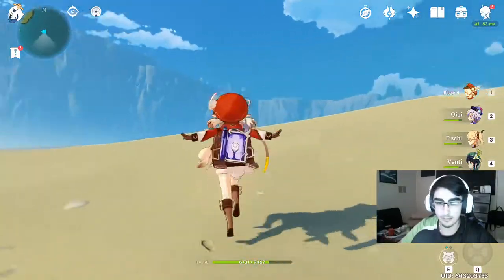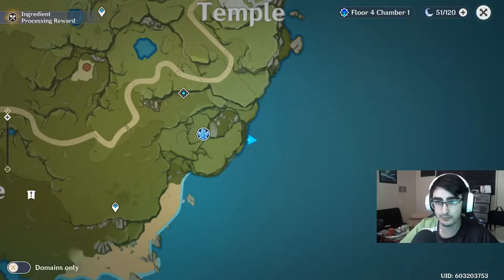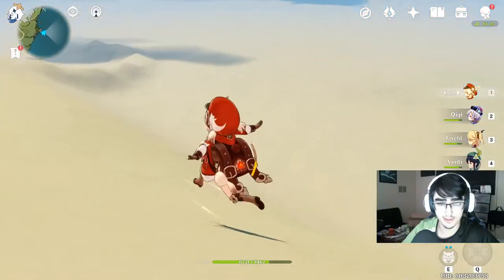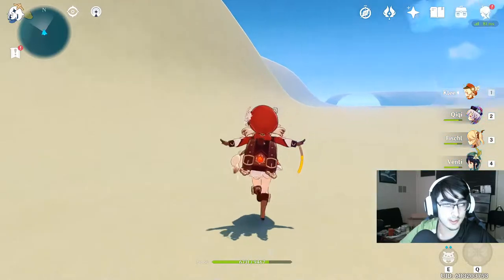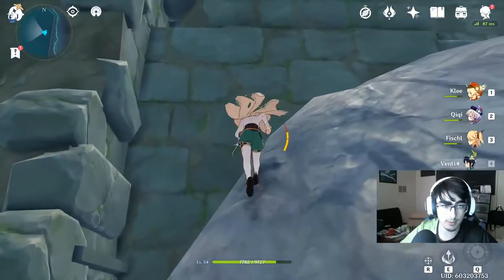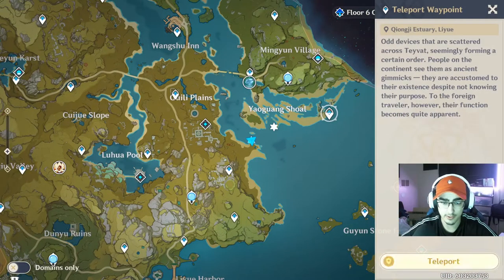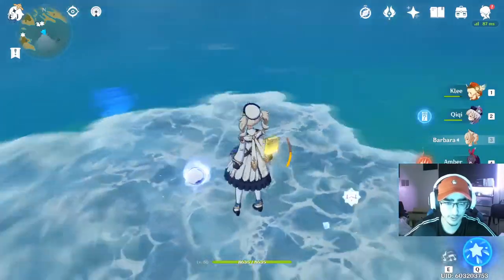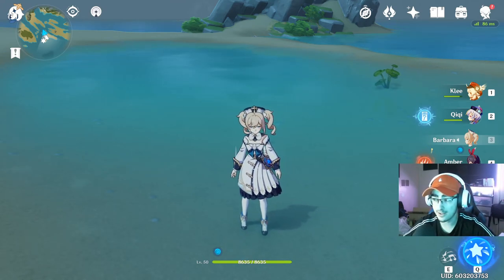Underwater Glitch and 2 Secret Chests! Genshin Impact Guide!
In this video I show you guys how to get underwater and out of the map using a glitched area near the Cryo Boss. I also show you how to get 2 secret chests in Liyue! Big thanks to my friend Isopod for showing me this glitch!
For the chests head over to 4:44.